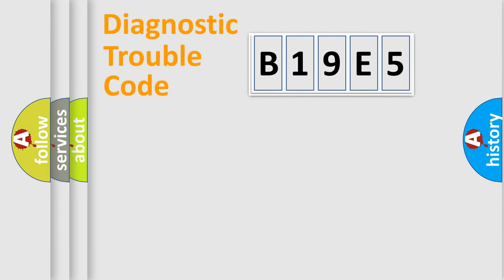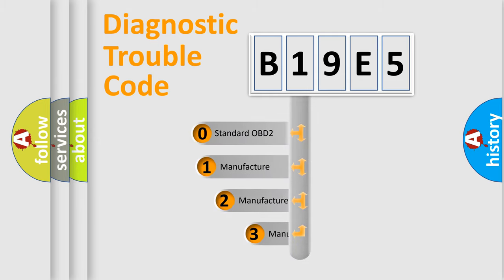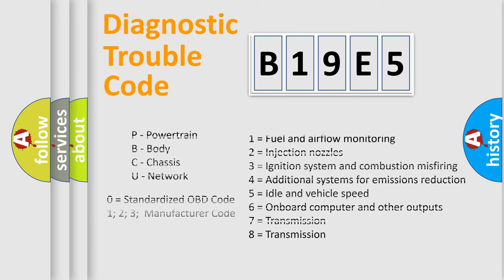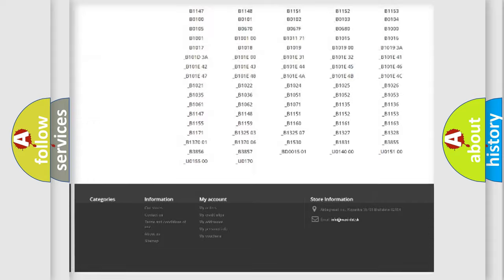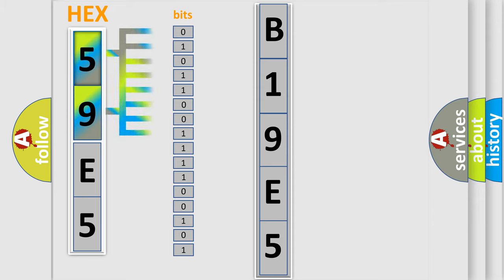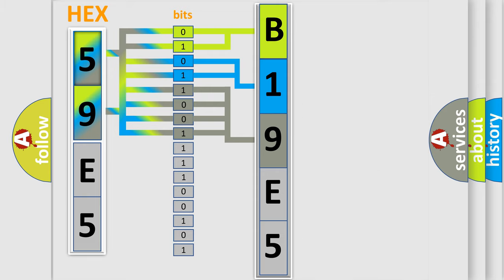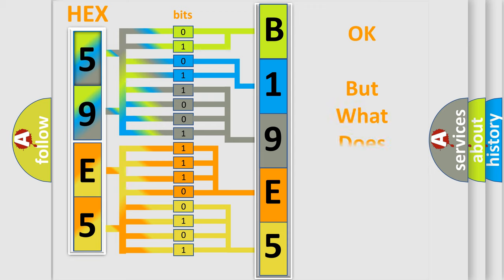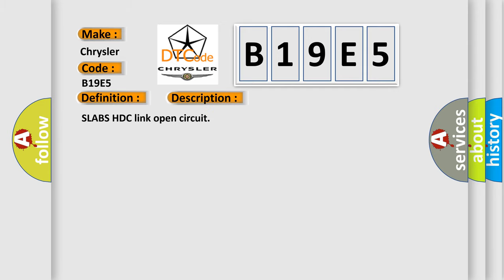DTC Chrysler B19E5 Short Explanation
Contents:
0:21 Basic DTC analysis according to OBD2 protocol standard.
1:48 Insight into programming
2:58 A diagnostically understandable description of the Diagnostic Trouble Code
3:05 Basic error definition

Make:
Chrysler
Code:
B19E5
Definition:
Throttle angle or Torque signal circuit malfunction
Description:
SLABS HDC link open circuit